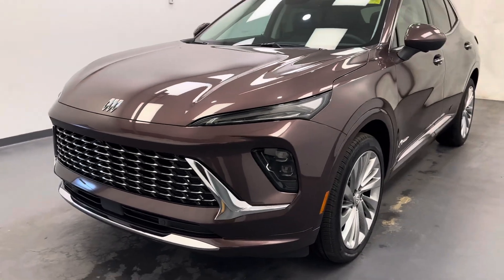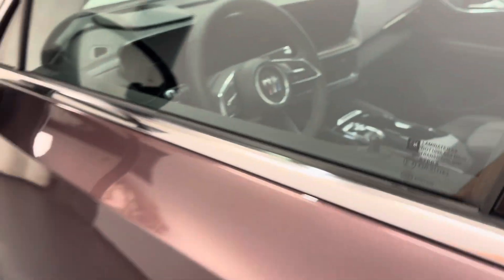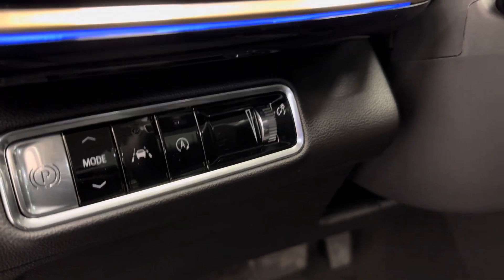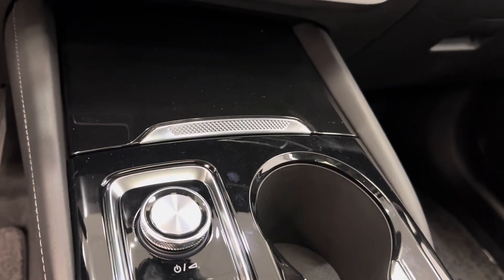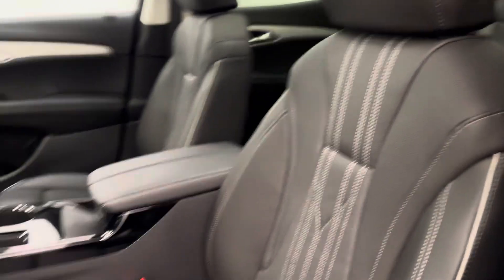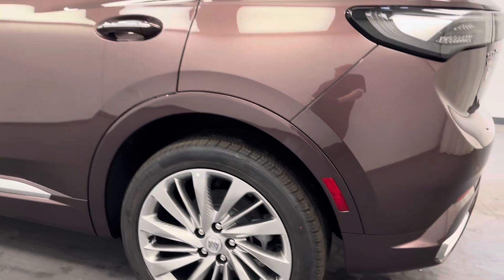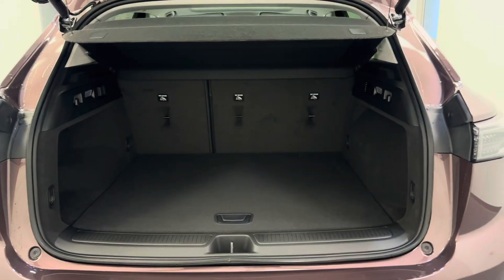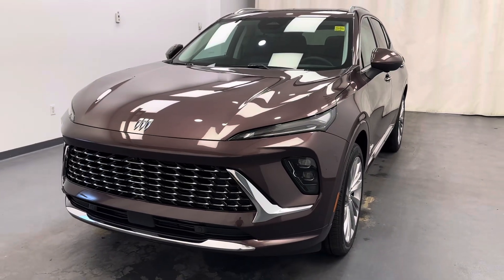2024 Buick Envision Avenir || 263170